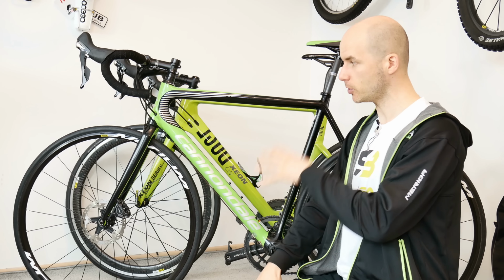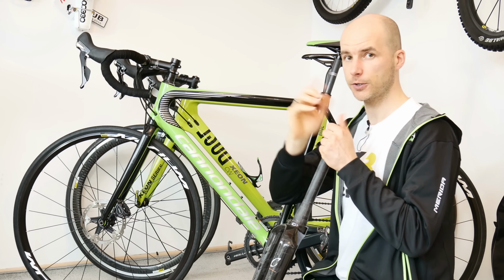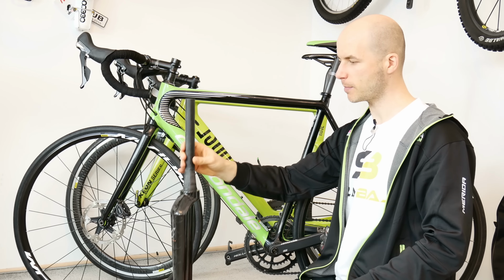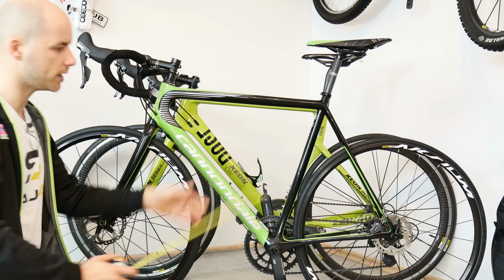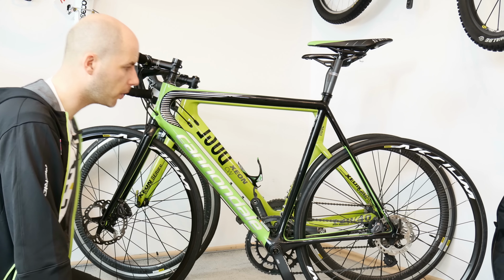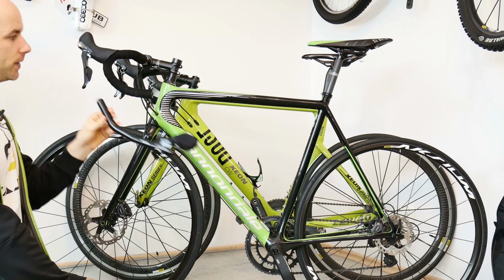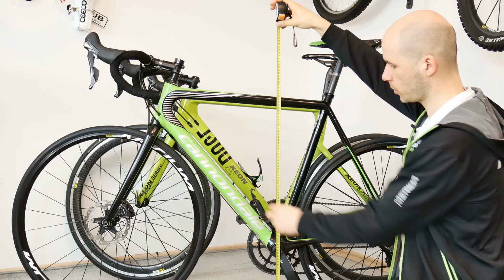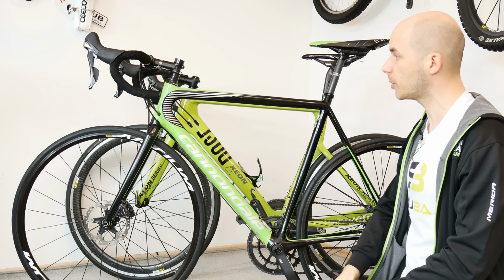MUST KNOW - Road Bike GEOMETRY Guide. Bike Handling And Your Comfort...